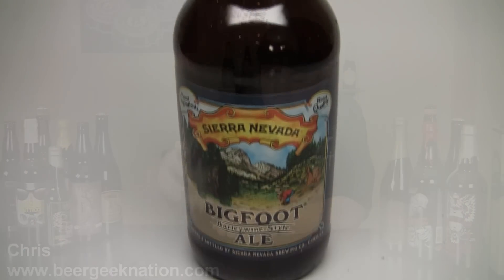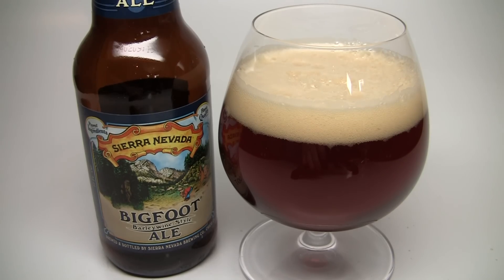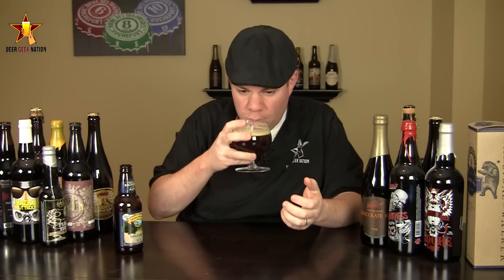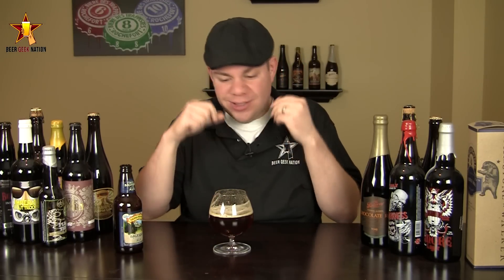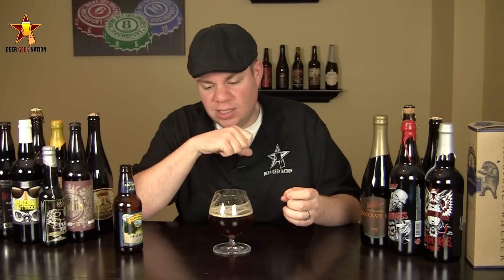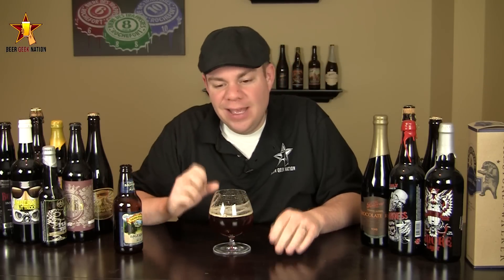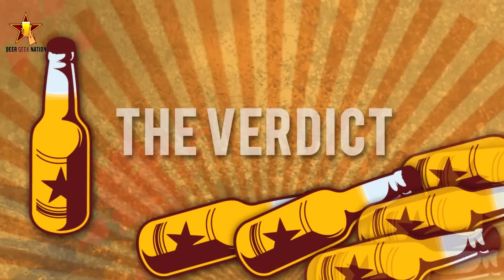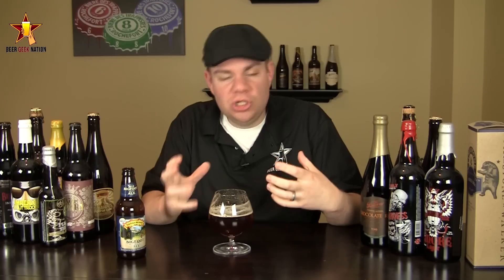Sierra Nevada Bigfoot Barleywine (2013) | Beer Geek Nation Craft Beer Reviews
Bigfoot
Sierra Nevada Brewing
9.5% ABV

Gold Medal Winner, Great American Beer Festival (Ales: Brown, Bitter and Pale 1987, Barleywine 1988,1992,1995). Sierra Nevada Bigfoot is an award winning example of the English Barley Wine style. It boasts a dense, fruity bouquet; an extremely rich, intense, bittersweet palate; and a deep, reddish-brown color. This ale is superbly balanced between an almost overpowering maltiness and a wonderfully bittersweet hoppiness.